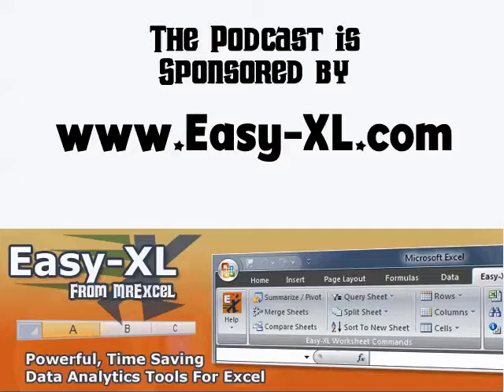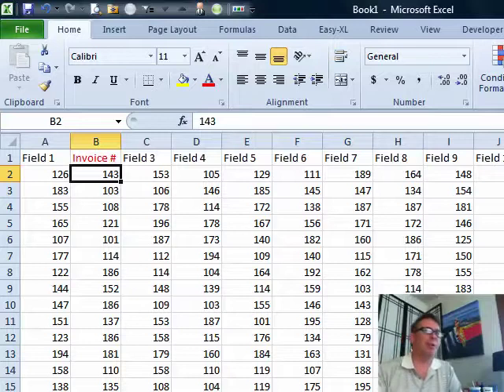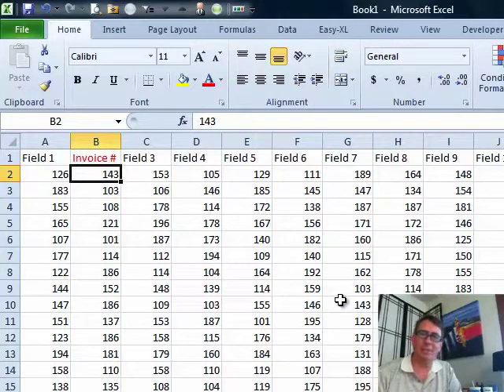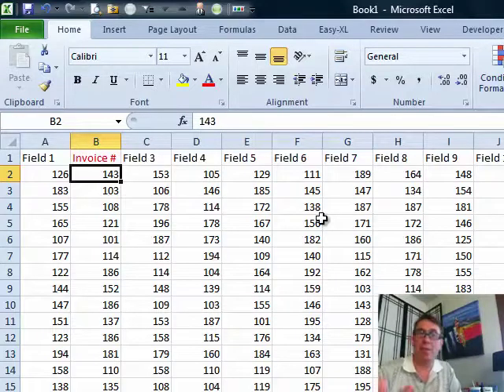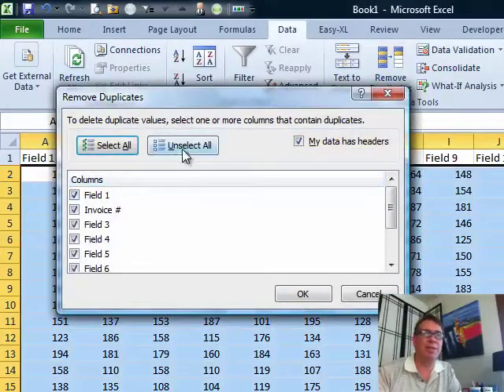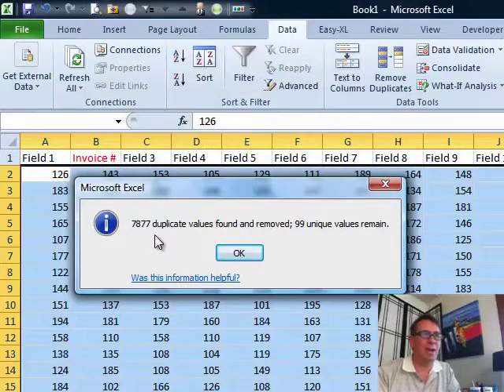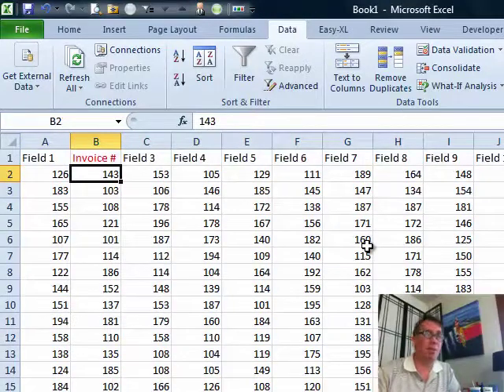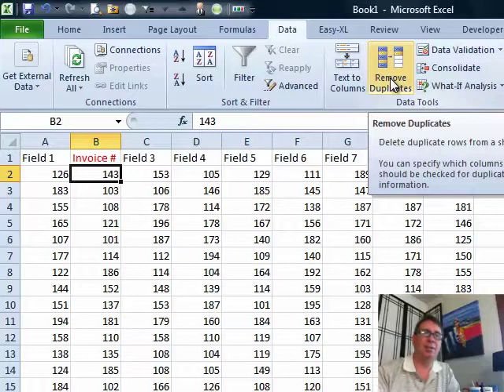Excel - How To Remove Duplicates In Excel And Keep One - Episode 1433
Microsoft Excel Tutorial: Learn how to remove duplicates in Excel - Quick and Easy Solution!

Welcome to another episode of the MrExcel podcast. In this episode, we will be discussing how to remove duplicates in Excel. This is a common issue that many Excel users face, and today we will be showing you a simple solution to this problem.

Recently, I received a question from John, who has attended one of my seminars before. He has a large dataset of 169,000 rows and is struggling with finding duplicate records in one of the columns. He was looking for a VBA solution to remove these duplicates, but I told him that he doesn't need any VBA at all.

The solution to this problem is actually quite simple. First, I confirmed that John was using Excel 2007, as he had a large dataset. This means that he can easily use the "Remove Duplicates" feature under the Data tab. By default, this feature is set to look at all fields, but in this case, we only want to look at one specific column. So, we simply unselect all fields and then re-select the column we want to focus on. With just a few clicks, we were able to remove 77 duplicate values and keep 99 unique values.

You might be thinking that this sounds too good to be true, but thanks to Microsoft and Excel 2007, the "Remove Duplicates" feature is a fast and efficient way to solve this problem. No need for complicated VBA code or manual sorting. So, next time you encounter duplicate records in your Excel data, remember this simple solution.

Table of Contents:
(00:00) Removing Duplicates
(00:14) Issue with Duplicate Records
(00:24) Solution: Using Excel's "Remove Duplicates" Feature
(00:45) Step-by-Step Instructions
(01:01) Results
(01:11) Excel's Efficiency
(01:21) Clicking Like really helps the algorithm

This video answers these common search terms:
remove duplicate numbers in a column in excel
how remove duplicate rows in excel
can i remove duplicates in excel
how to remove duplicate entries in excel
how to remove duplicates in data set excel
how to remove duplicates in excel and keep one
how to remove duplicates on excel spreadsheet
how do i remove duplicates in an excel spreadsheet
how to quickly remove duplicates excel

John is looking for some VBA to find and remove duplicate records in a database of 169,000 records. Today, in Episode #1433, Bill shows us how its done.